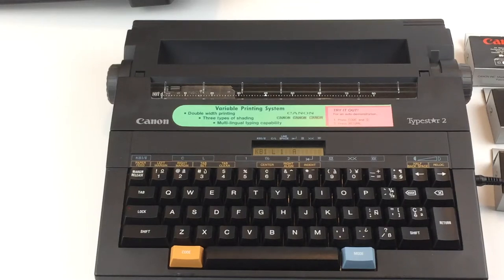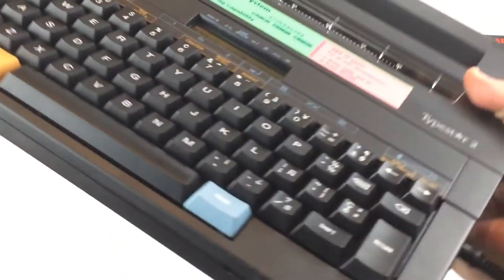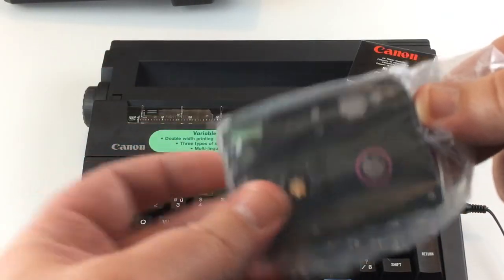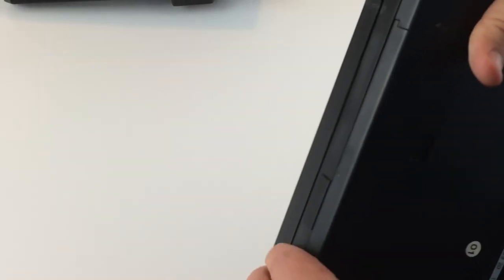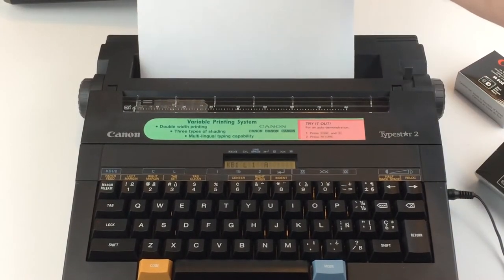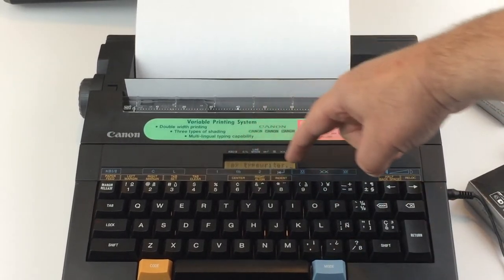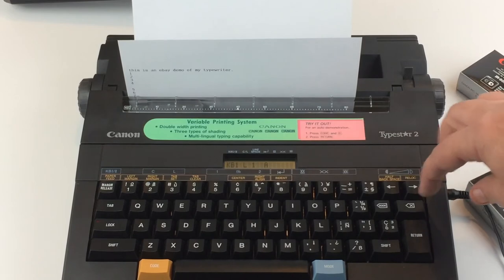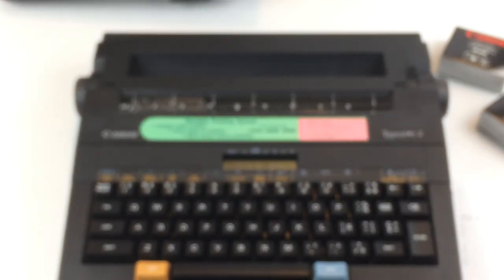Canon Typestar 2 portable electronic typewriter - eBay demo